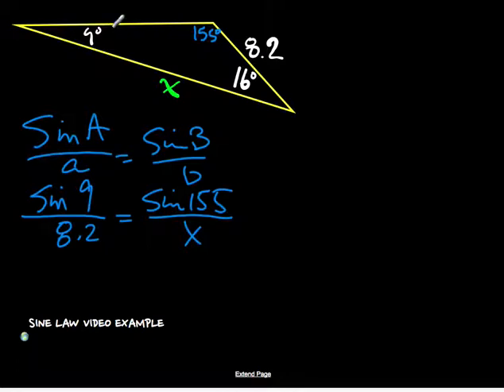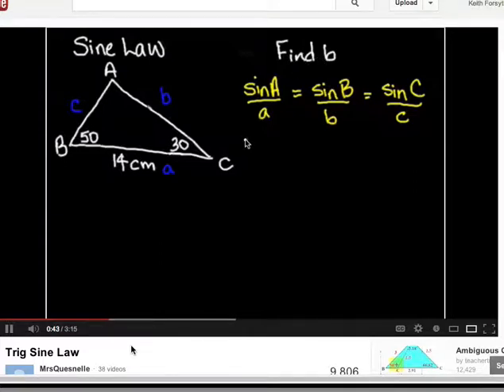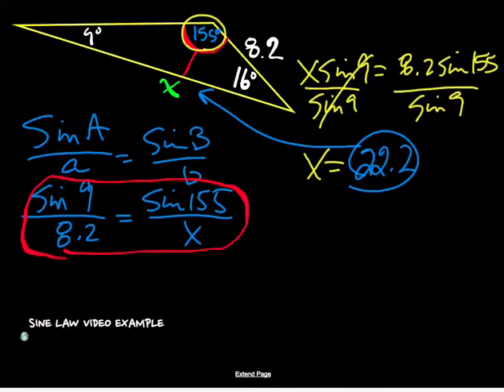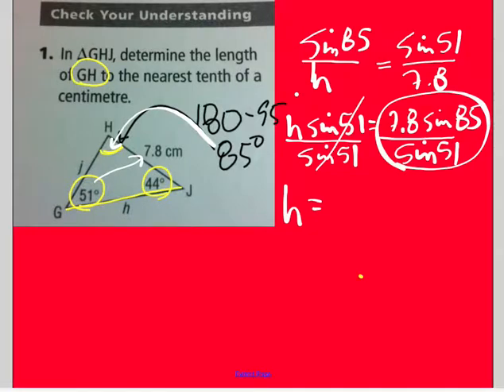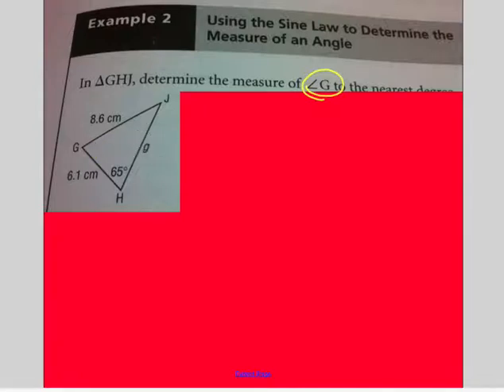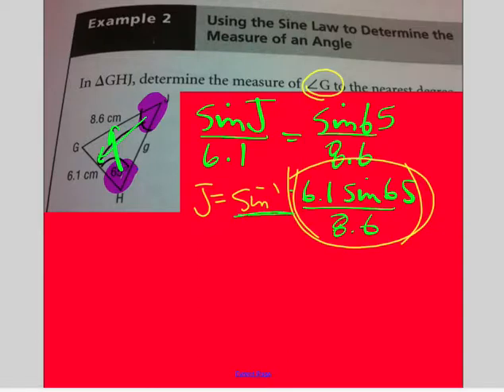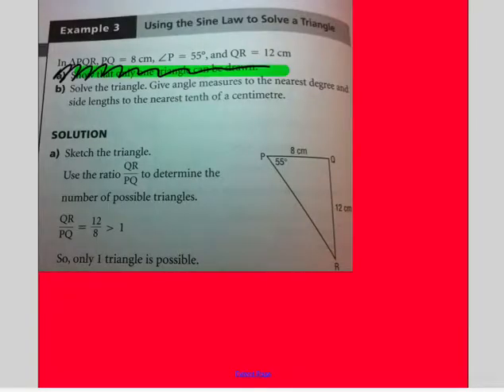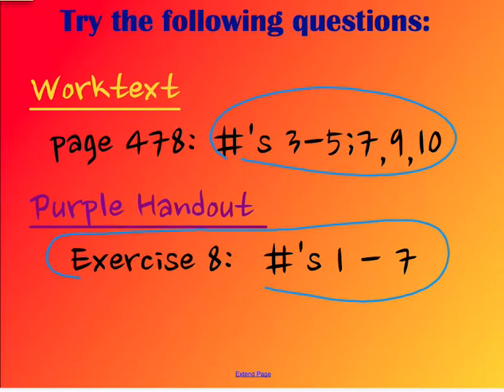30PC BC5 Sine Law II